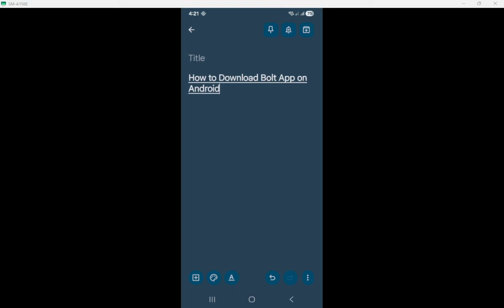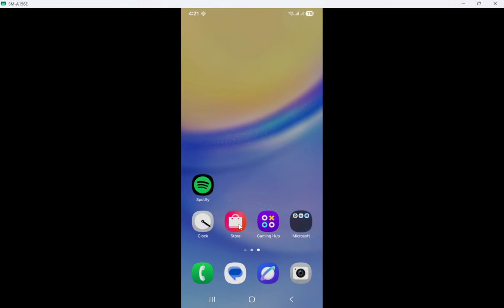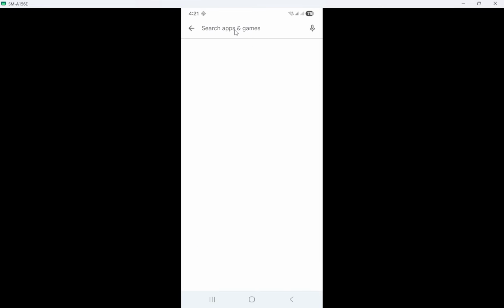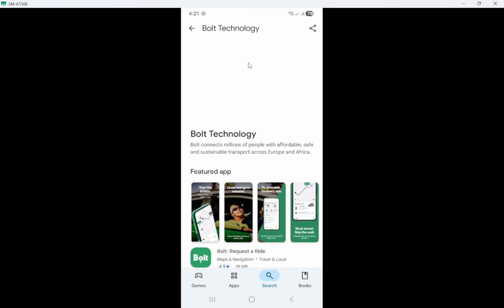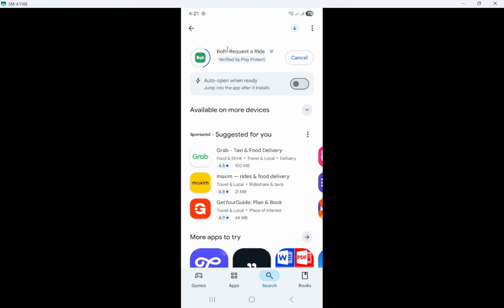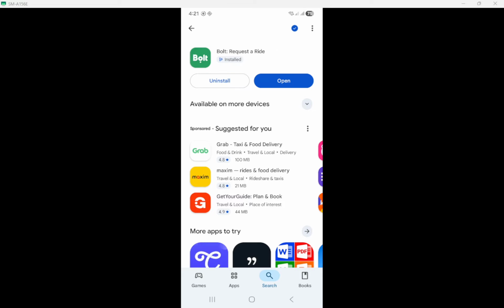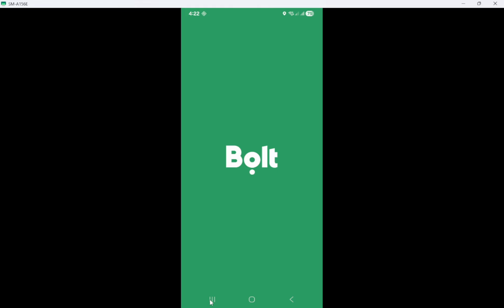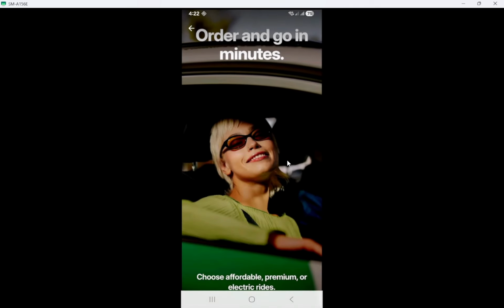How to Download Bolt App on Android [2026 Full Guide]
How to Download Bolt App on Android

In this video, we show you exactly how to download Bolt app on Android to gain immediate access to reliable ride-hailing, micro-mobility, and food delivery services. Establishing this platform on your mobile device allows you to manage your urban transportation needs and track your travel history effortlessly from anywhere. We explore how utilizing the official ecosystem infrastructure ensures a safe installation process and prepares your account for immediate deployment.

Mastering application deployment on your device involves understanding how to navigate secure delivery channels to prevent downloading malicious or outdated software files. We examine the core setup principles, discussing how verifying your account registration parameters, regional availability, and storage requirements can guarantee a stable operating environment. By understanding how to access the official mobile catalog and verify software authenticity, you ensure your personal credentials and payment methods remain fully protected from the moment of setup.

Technical Specs:
Software: Bolt App (Android); Feature: Mobile Deployment & Application Setup